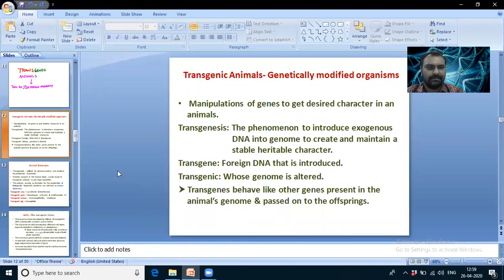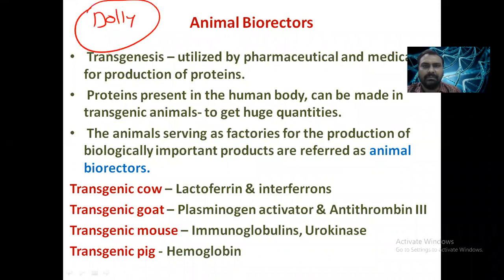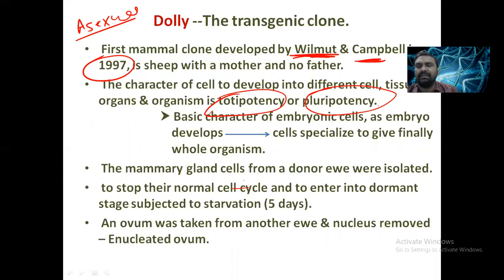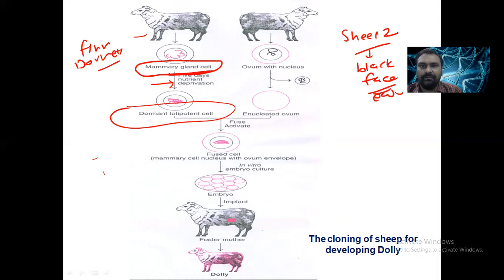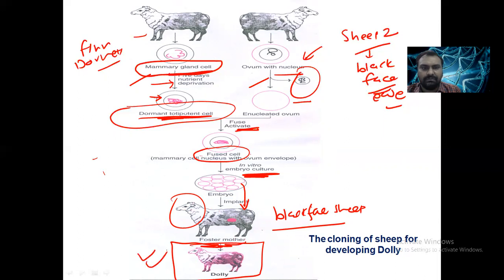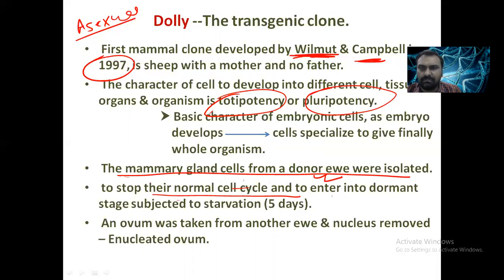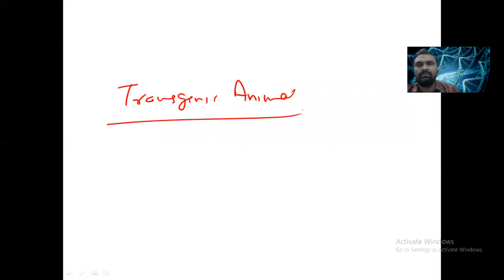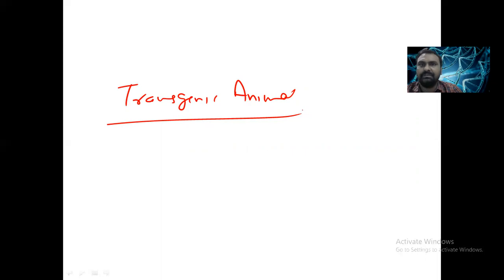transgenic animals | How Dolly sheep created | Genetically Modified Organisms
In this video i have explained about transgenic animals called Genetically modified Organisms
Finn dorset sheep and blackface ewe cell were fused to make first transgenic animal "Dolly " in 1996 , 5th July

Timeline for transgenic animal video:

00:00 Introduction to transgenic animal
00:36 What is transgenic animal
00:49 What is Transgenesis| Transgene| Transgenic
01:28 Use of transgenic animal (animal biorectors)
01:53 First transgenic animal Dolly sheep
02:39 Procedure for cloning sheep for development of Dolly
04:56 Revision